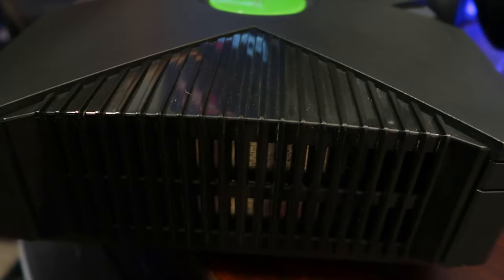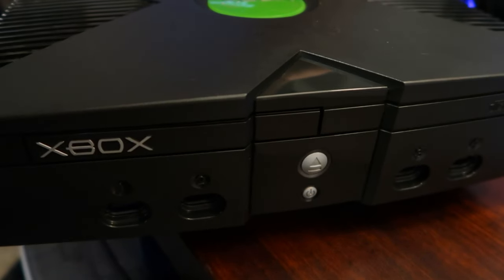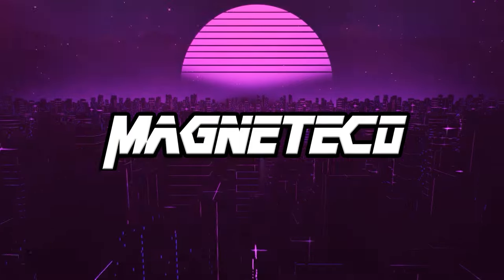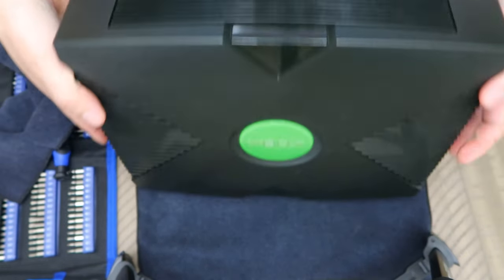Tutorial | Microsoft Xbox Clean Up | 4K🔴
🧰Items Needed🧰
🔹Microsoft Xbox System

🎵Music🎵
🔹 Stream Beats